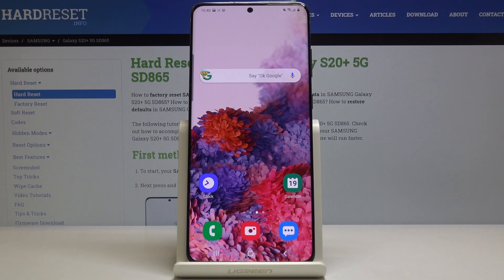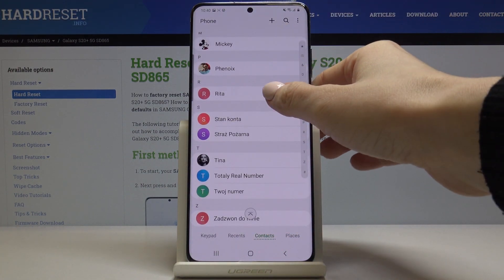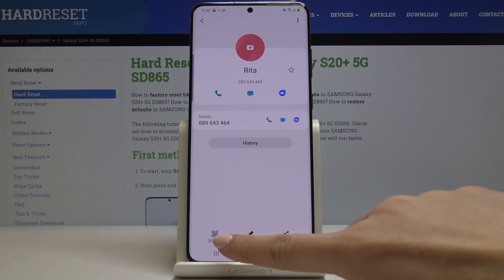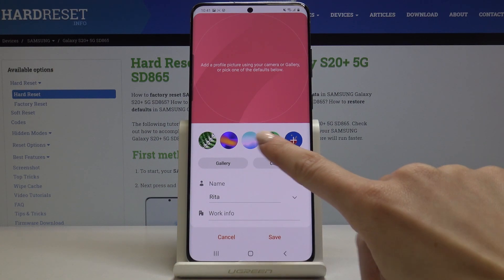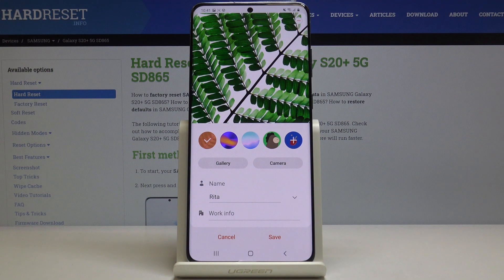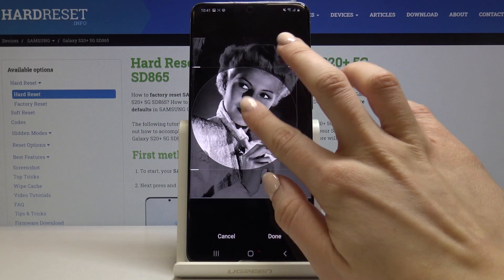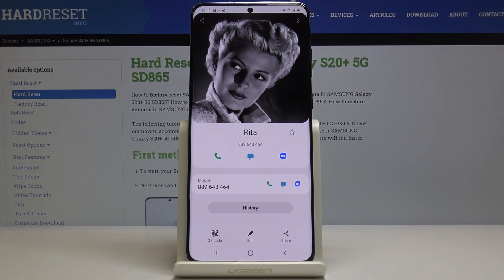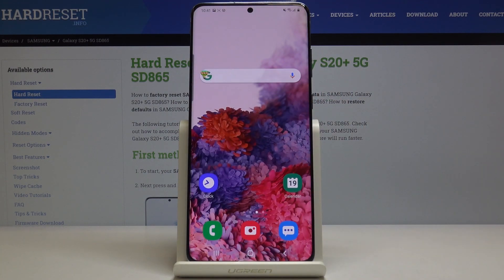How to Add Photo to Contact in Samsung Galaxy S20+ - Personalize Contacts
Check out how to easily personalize the contacts saved in Samsung Galaxy S20+. With no further problems add a photo to a specific contact and be sure who's calling before you read the contact’s name. Check out how to add profile picture in your Android device, and enjoy your smartphone even more!

How to Add Profile Picture in Samsung Galaxy S20+? How to Add Picture to Contact in Samsung Galaxy S20+? How to Add Contact Picture in Samsung Galaxy S20+? How to Personalize Contacts in Samsung Galaxy S20+?